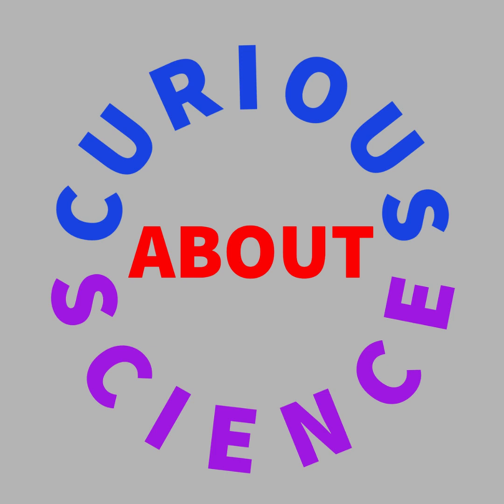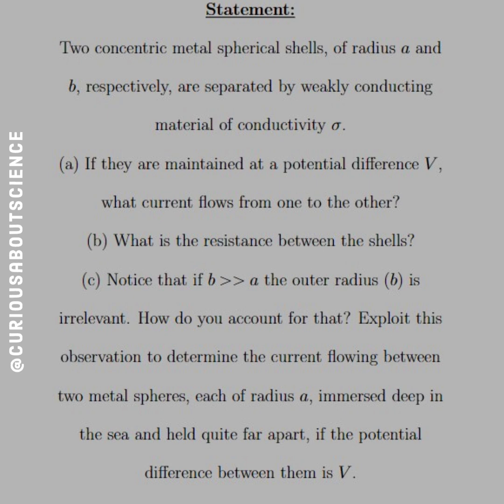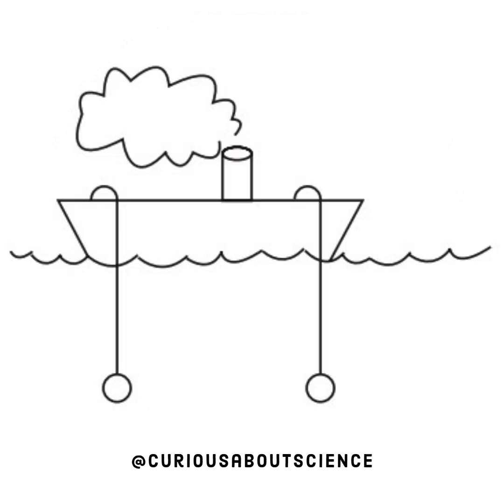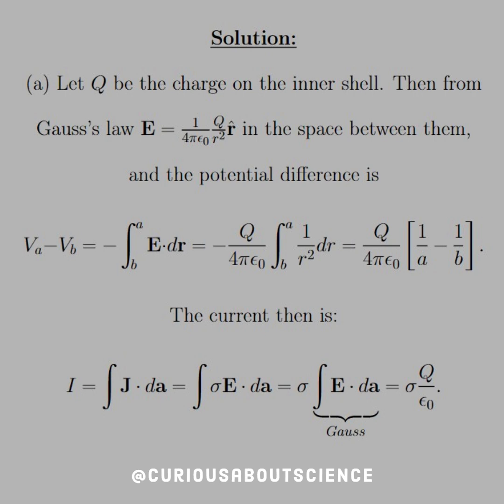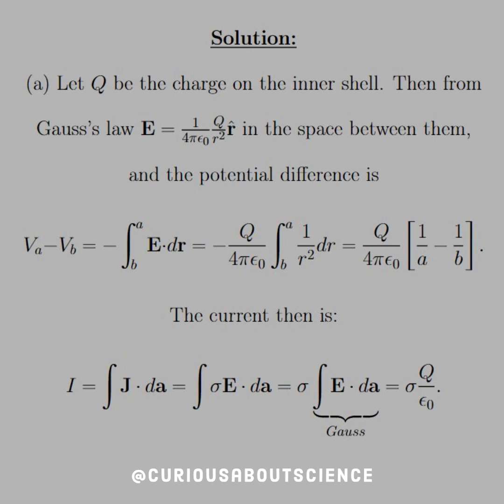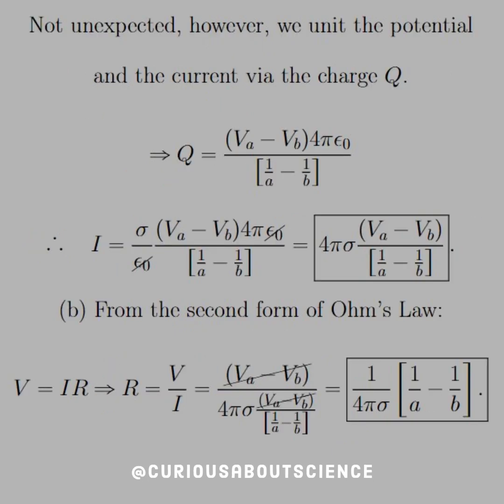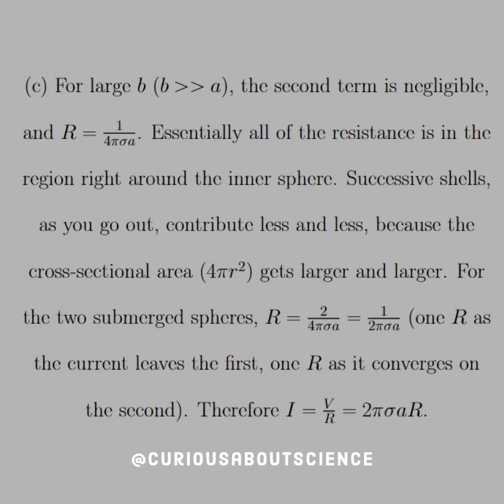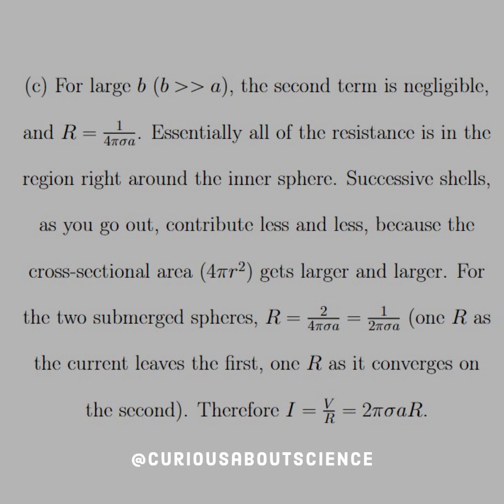Problem 7.1 - Electromotive Force, Ohm's Law: Introduction to Electrodynamics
What we see here, is that we have a relation between the current charge density and the electric field based on the focal point of the charge (or charge distribution). After integration, we see this boils down to the current and potential difference, and we can put these two things together thanks to both containing the charge (or charge distribution). With this, we have a lot of terms that are between the current and the potential, a constant of proportionality that we know as the resistance.

"The total current flowing from one electrode to the other is proportional to the potential difference between them."  What this highlights is that the resistance is a function of geometry and conductivity. Pretty darn cool!